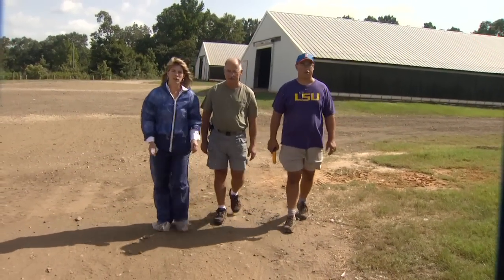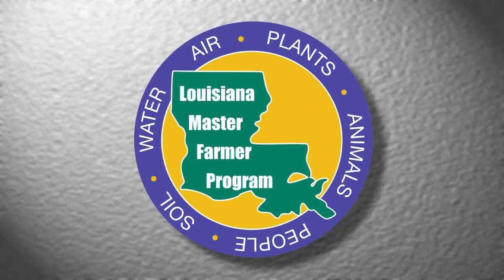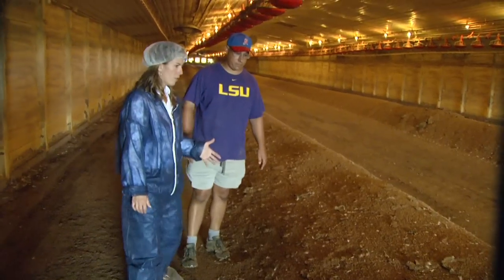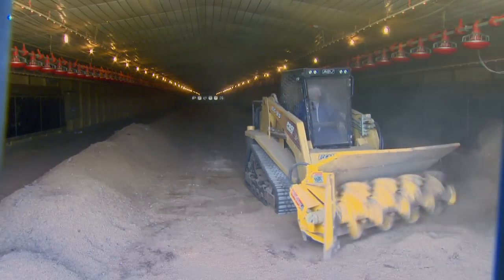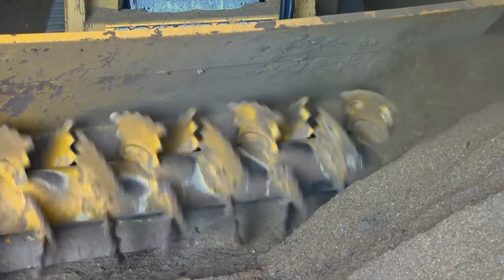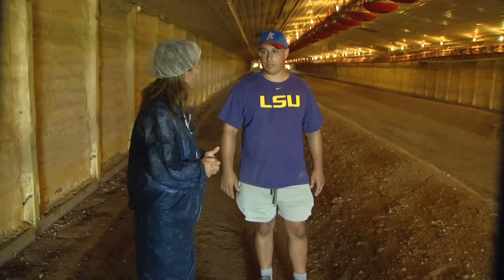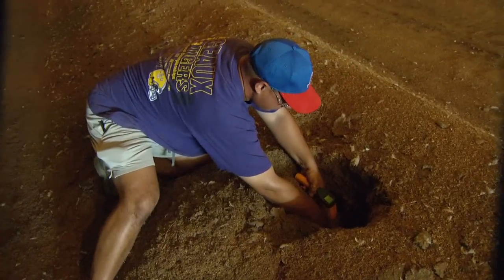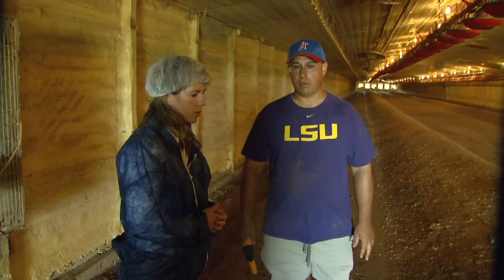In-House Composting of Poultry Litter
Video Produced by:
Doug Hamilton

On Camera Presenters:
Donna Morgan, LSU Ag Center
Gary and Stephen Lirette, Little Flower Farm Enterprises

Filming Date:

Windrow composting between flocks on a Broiler farm near Natchitoches, Louisiana.  Bird growth and feed conversion has increased.  Provides drier litter and darkling beetle control.

More information on windrow composting can be found in a research report entitled "In-House Pasteurization of Broiler Litter " by Dr Theresia Lavergne at the LSU Ag Center.

This video is a  joint effort between the Oklahoma Cooperative Extension Service and the Louisiana Ag Center with funding by USDA-NIFA. Production services by Agricultural Communications Services, Oklahoma State University.